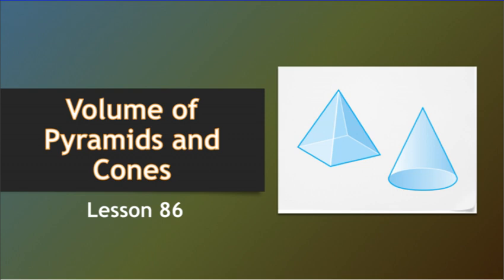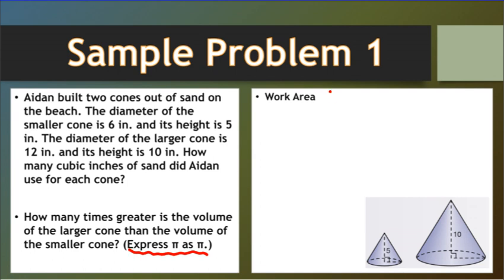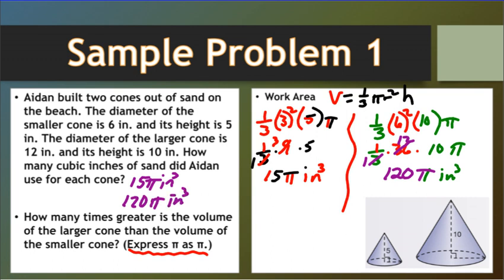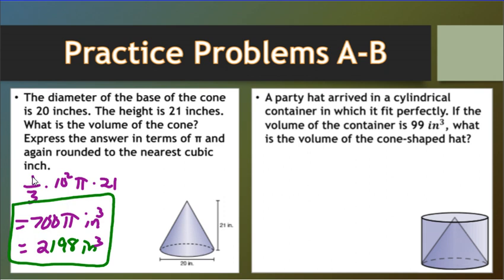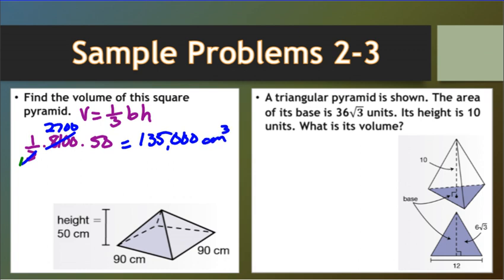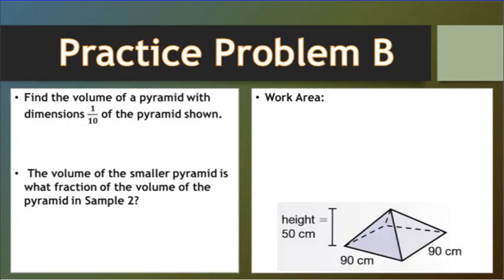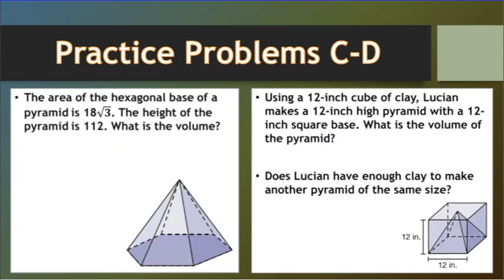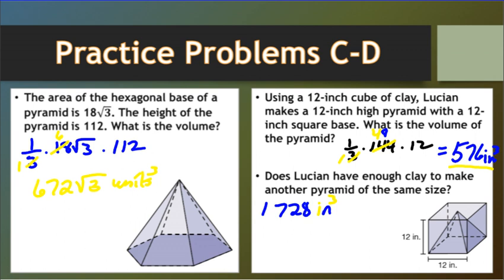Lesson 86 Volume of Pyramids and Cones